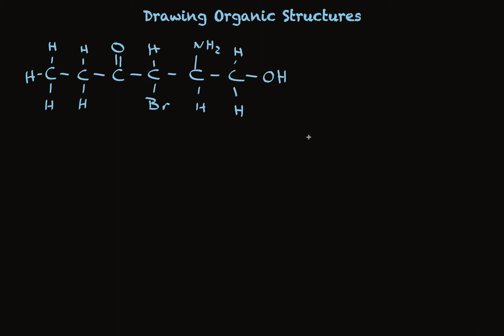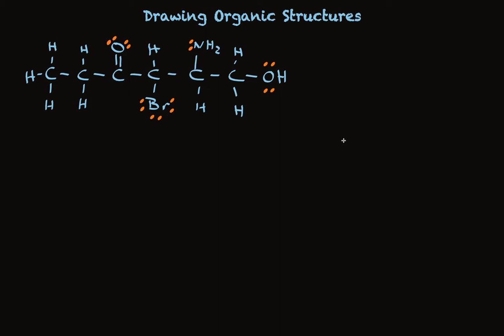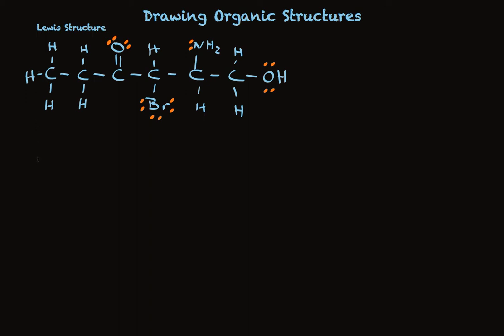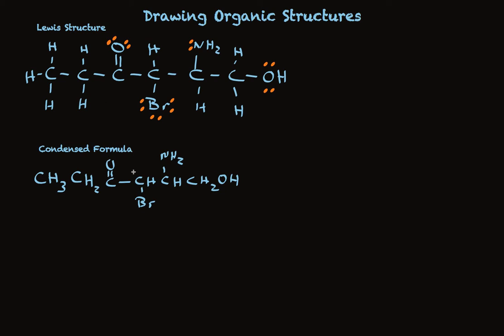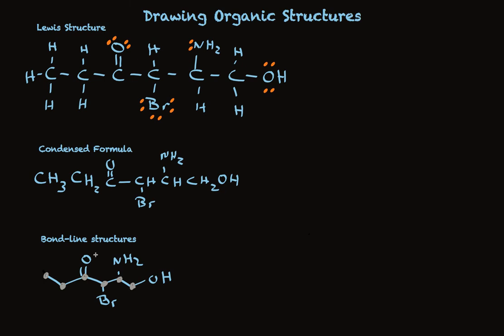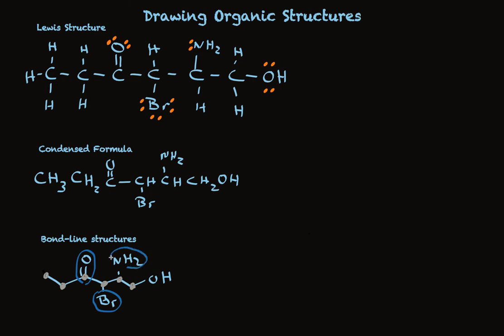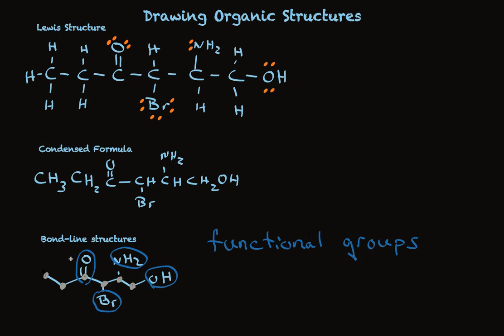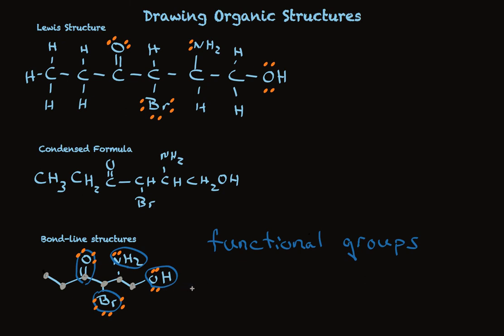Drawing Organic Structures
Describes how to draw organic structures using Lewis structures, condensed formulas, and bond-line structures.